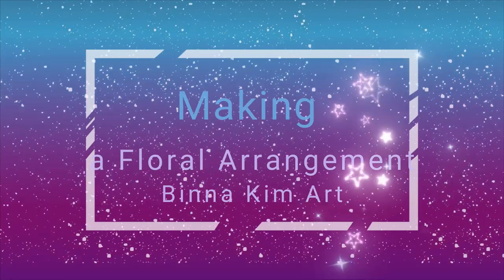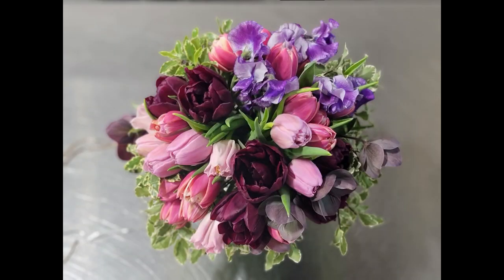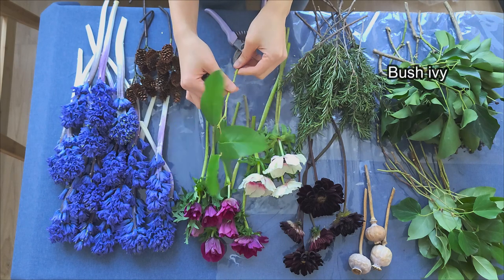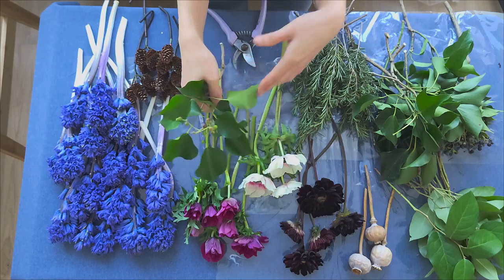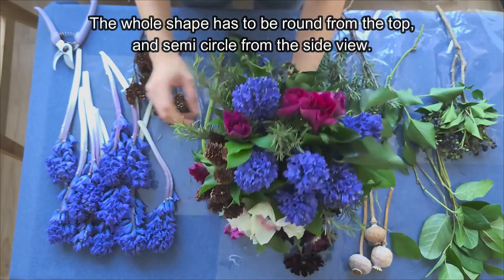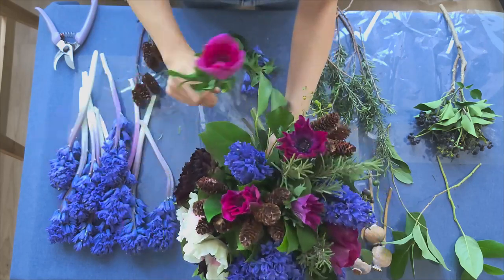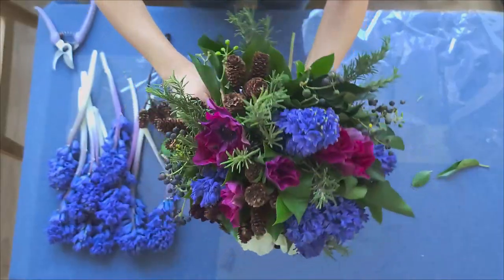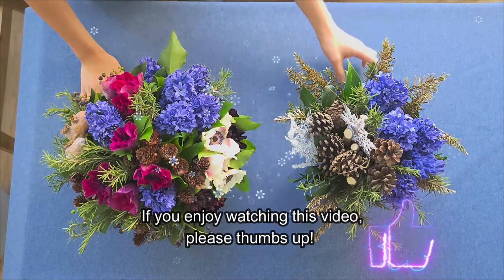Making a Colorful Floral Arrangement | Step by step | 12 years of experience Floral Designer NYC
Welcome to Binna Kim Art!

How's 2023 been treating you? My new year has been great to me so far! I hope you have had an amazing time as well.

What I am going to share with you today is to make a hand-tied bouquet arrangement with colorful flowers. Winter colors are pretty intense and icy, it is full of black, brown, flat white and cold blue. However I invited some beautiful colors in my apartment with this arrangement!

What I used for this arrangement?
- Purple hyacinth
- Magenta anemone
- White anemone with pink inside
- Dark chocolate color of dahlia
- Bush ivy
- Lemon leaf
- Rosemary
- Dried poppy pods
- Faux pinecone

This color combination is one of my favorites and I hope enjoy the colors just like me!

If you like this video, please thumbs up.

I am an artist and floral designer based in New York City.
I have been working as a professional floral designer for more than 12 years in Korea and here in NYC. As an artist, I produce surrealistic paintings and drawings. I also create coloring book page with a theme of nature.